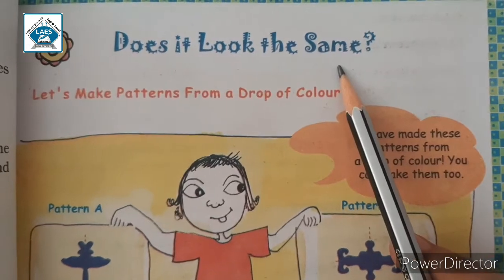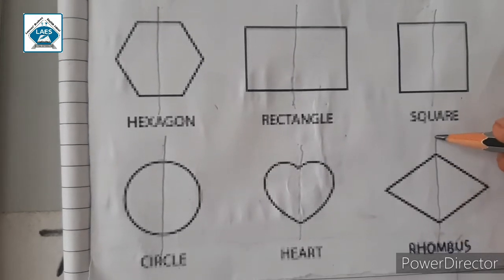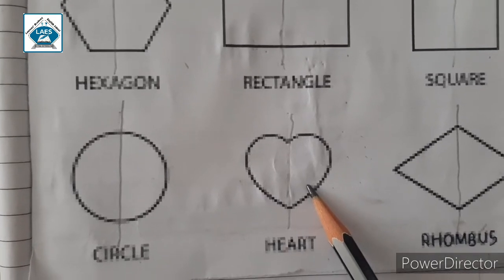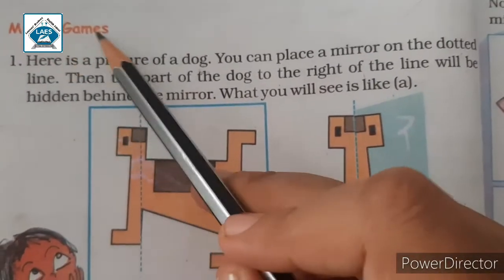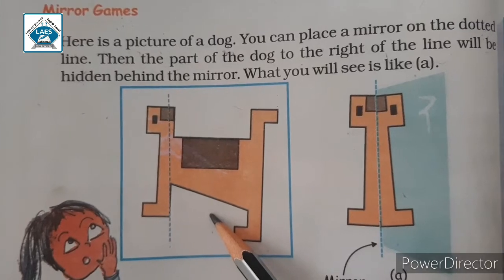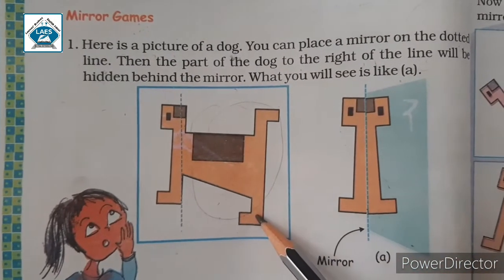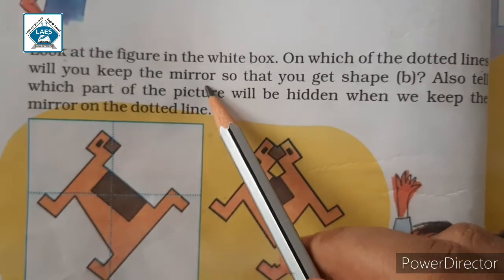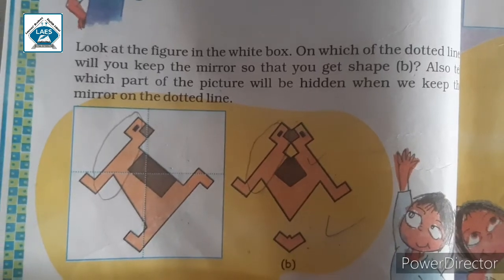Std 5th Maths Ch-5 Does it Look the Same? Part-1